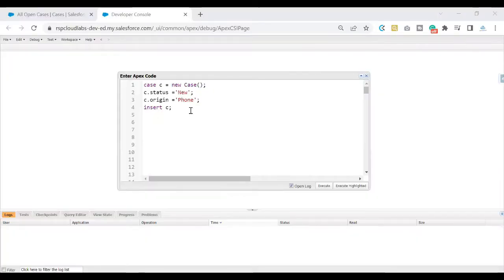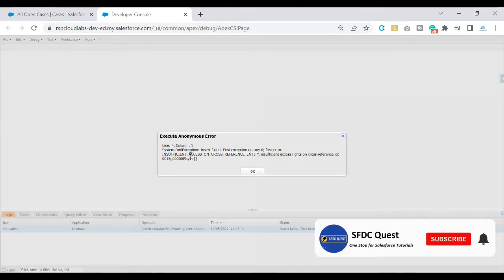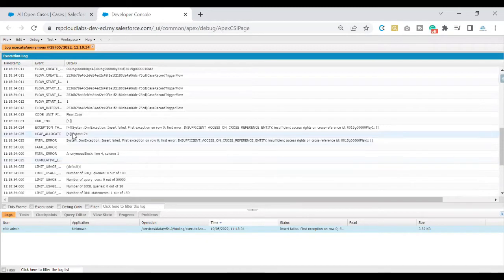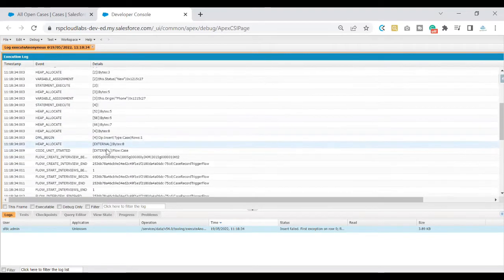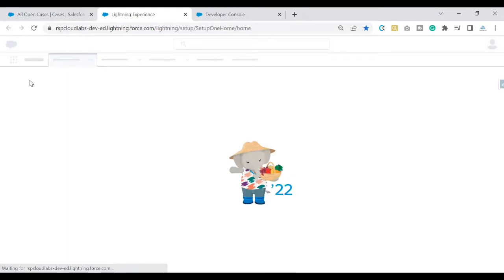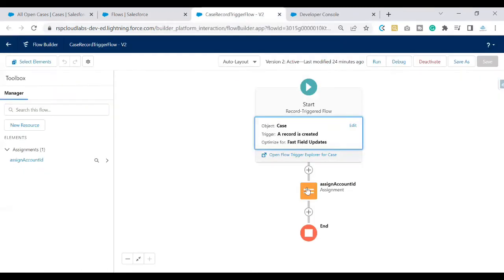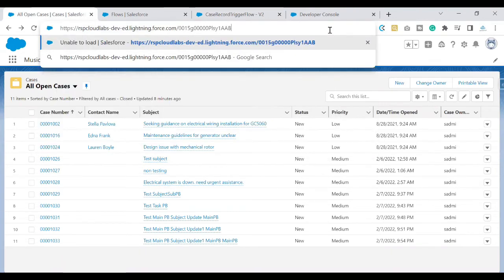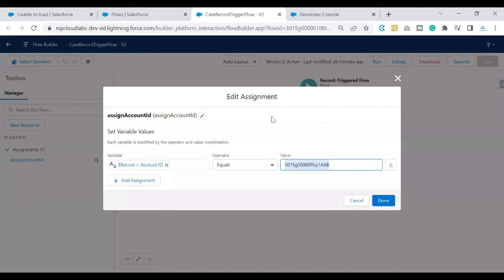INSUFFICIENT_ACCESS_ON_CROSS_REFERENCE_ENTITY | System.DmlException: Insert failed. First exception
System.DmlException: Insert failed. First exception on row 0; first error: INSUFFICIENT_ACCESS_ON_CROSS_REFERENCE_ENTITY, insufficient access rights on cross-reference id:

Topic
00:00 System.DmlException: Insert failed. First exception on row 0; first error: INSUFFICIENT_ACCESS_ON_CROSS_REFERENCE_ENTITY, insufficient access rights on cross-reference id: